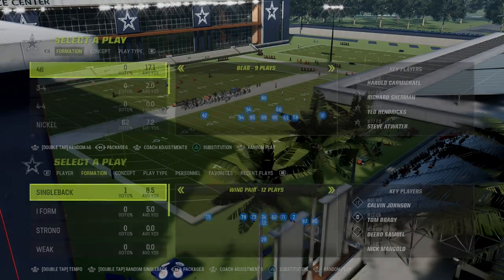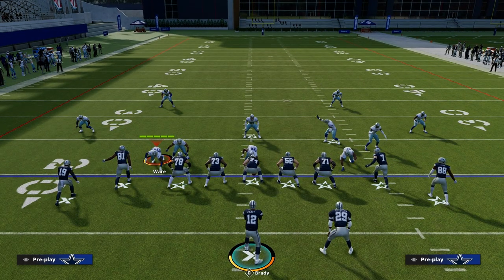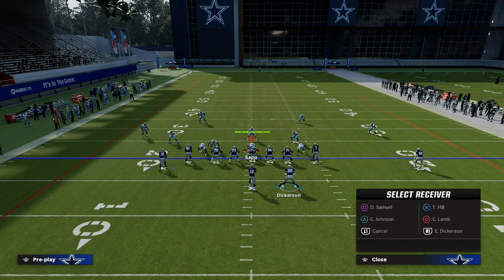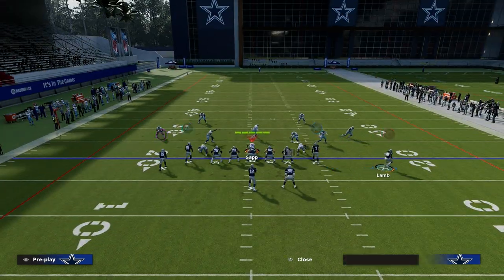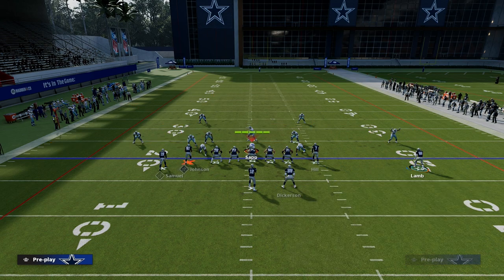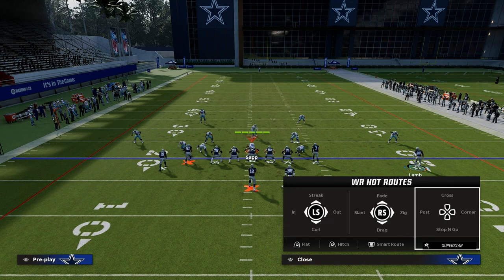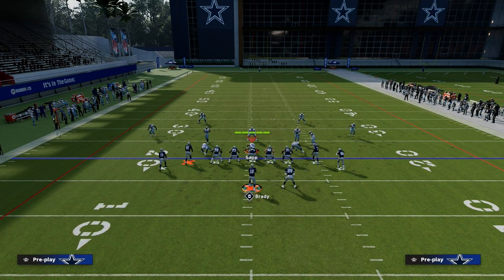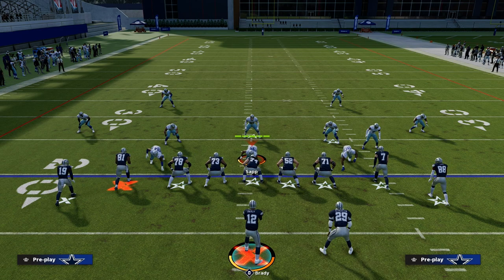How To Run The Gun Tight Offense - Sail Concept Breakdown